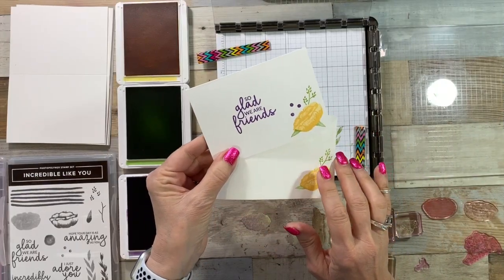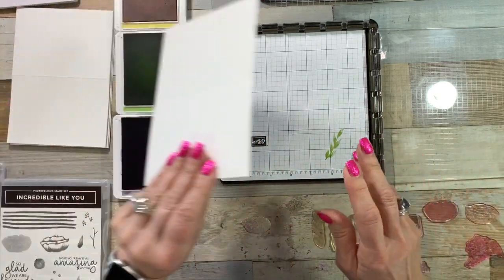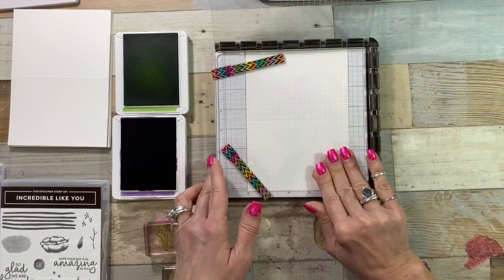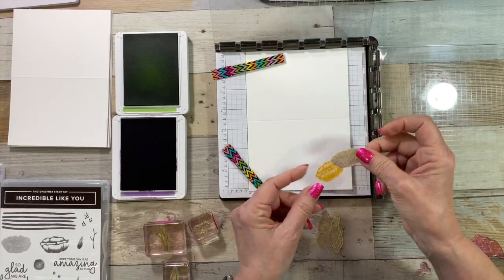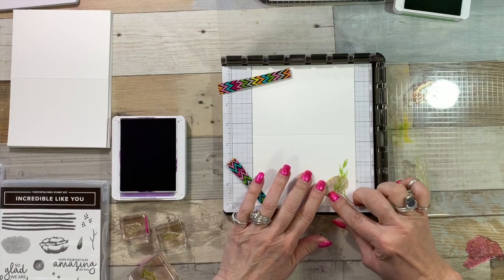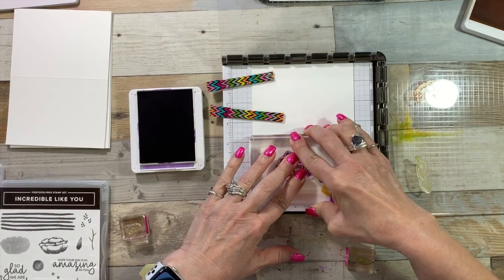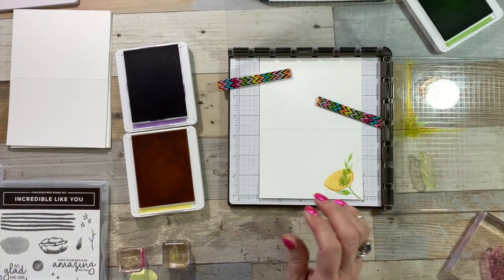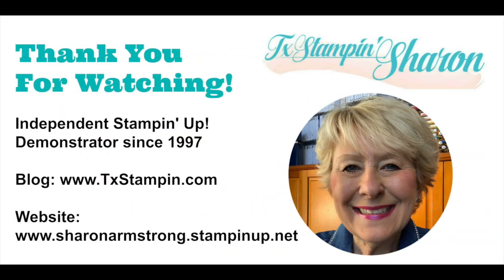Time Saver! Make Easy Note Cards with the Best Stamp Positioner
I've got a time saver! Make easy note cards with the best stamp positioner on the market- the Stamparatus!!!

Whether you are a new stamper or a seasoned stamper you will love how easy it is to stamp this card using the Stamparatus!  Notecards and envelopes from Stampin' Up! are such a great quality and great value!

These easy note cards make a great gift set idea too. Perfect for teacher gifts or craft fairs!

When you use the best stamp positioning tool, the Stamparatus, you can easily make multiple cards using the same design.  Perfect for wedding invitations, birthdays or Christmas cards!  Once you have created your design keep the stamps on the Stamparatus plates and stamp away! Have you tried hinge stamping? That's something unique to the Stamparatus that, to my knowledge, you can't do with any other stamp positioning tool on the market. Check out the hinge stamping video I did

Clean the stamps and plates with the Simple Shammy from Stampin' Up!

For additional photos and full details of today's project and look for the March 12, 2019 post.